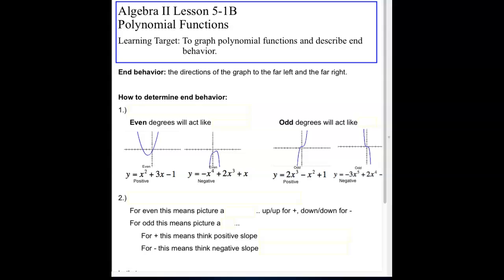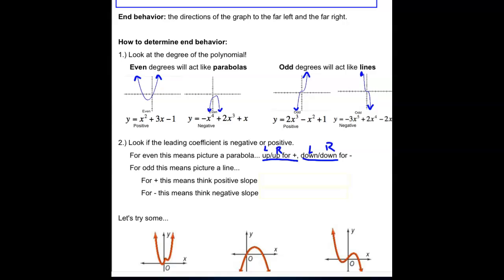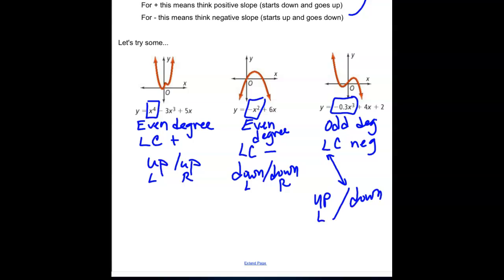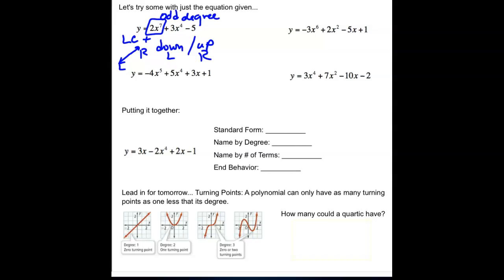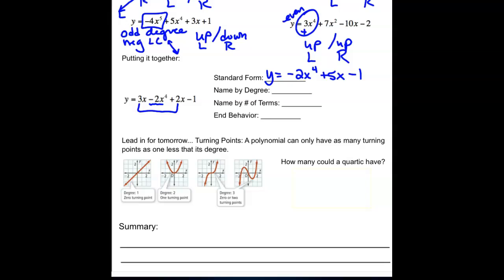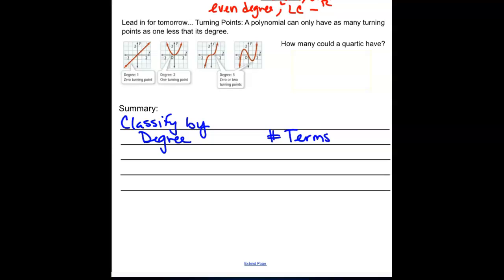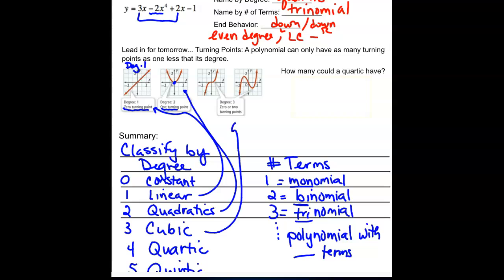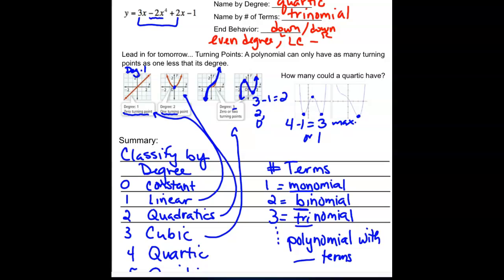Alg 2 Sec. 5.1b Video Notes